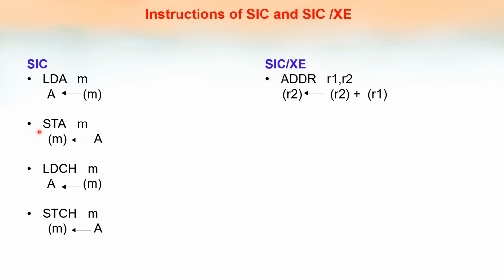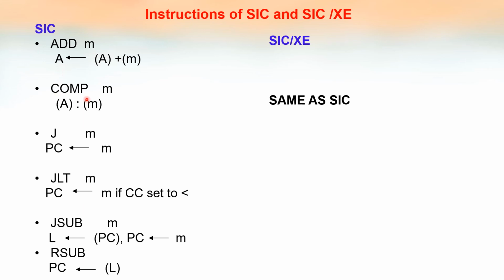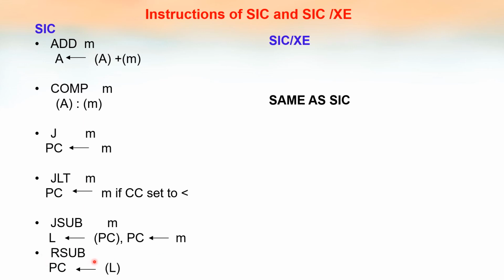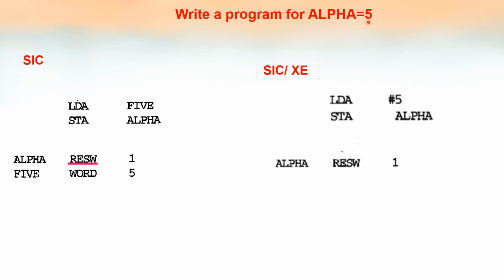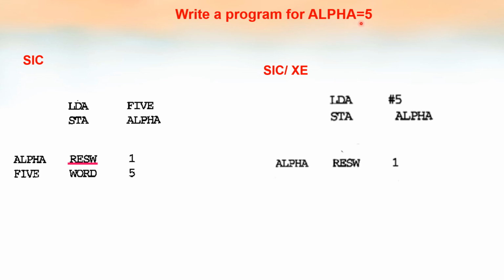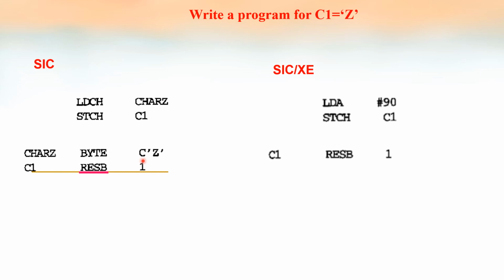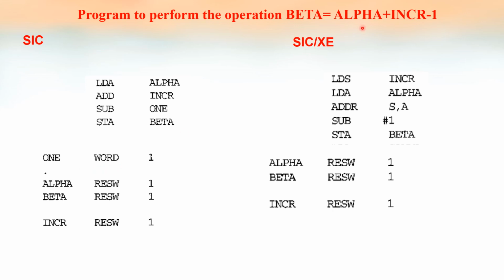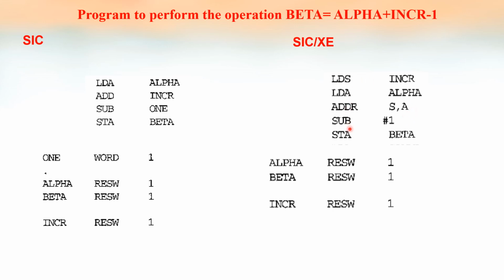CS 303 SS Module 1 SIC and SICXE programs part1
KTU CS 303 System Software